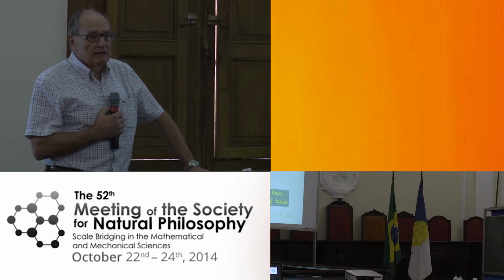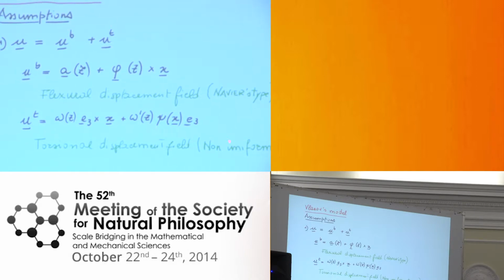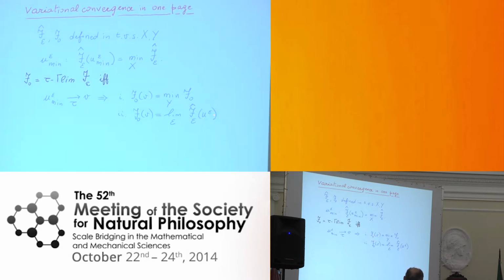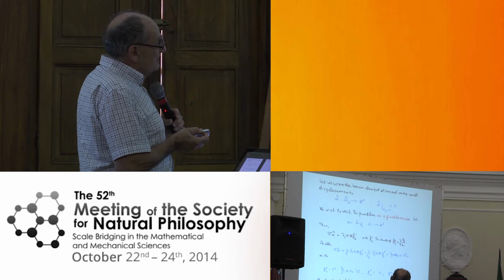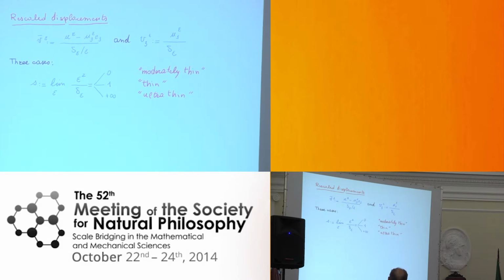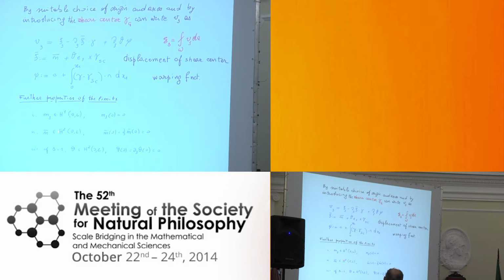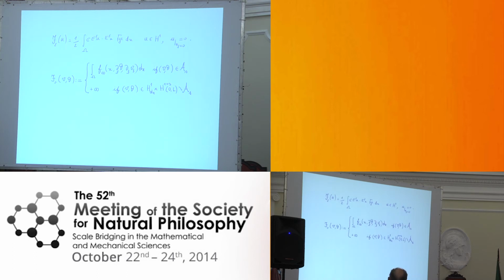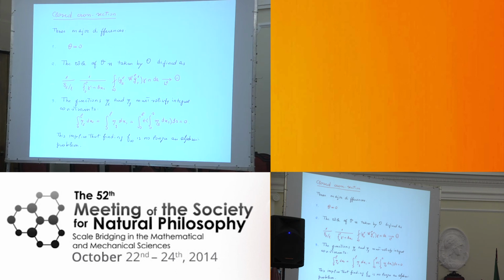Davini, C — Composite Thin Walled Beams by Γ-Convergence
Composite Thin Walled Beams by Γ-Convergence

Talk by Cesare Davini from the University of Udine during the 52nd Meeting of the Society for Natural Philosophy (SNP), which was held in the Pedro Calmon Room at the Praia Vermelha Campus of the Federal University of Rio de Janeiro from October 22 to 24, 2014.